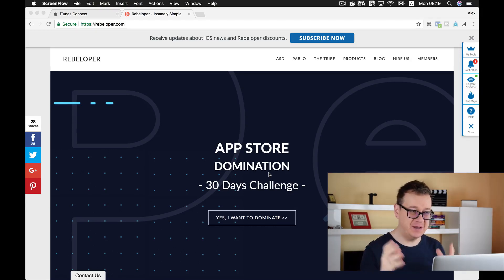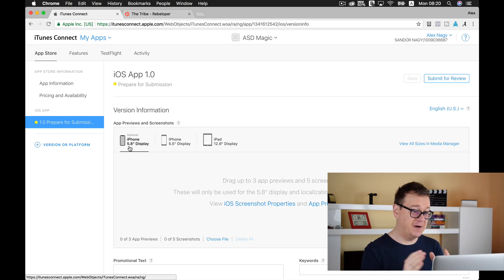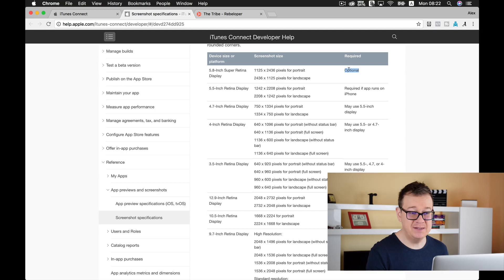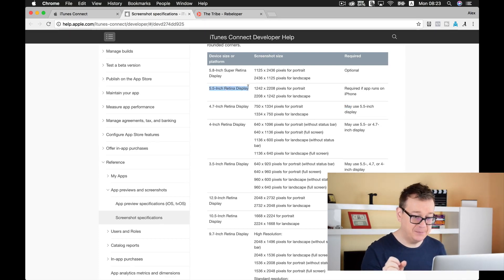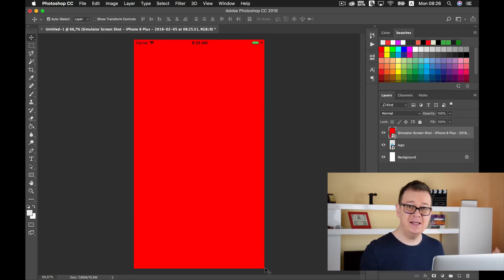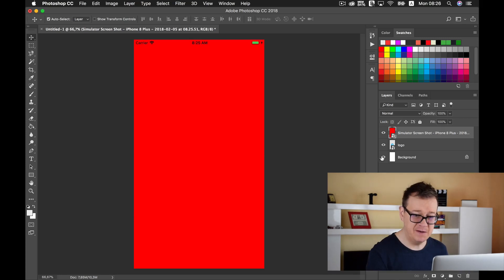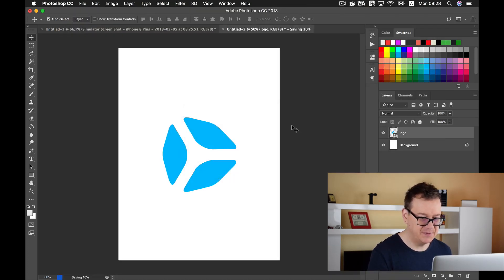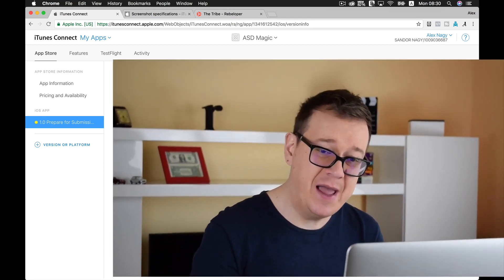How to Get the Best App Store Screenshots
Learn the best app store submission guidelines! In this app store submission checklist video, we will talk about app store connect screenshots sizes and app store connect required screenshots. I will teach you app store screenshots sizes, how to publish app to apple store for free and iphone simulator screenshot. Most importantly in. this series you will learn how to publish an app to the app store. I'll show you how easy it is to create screenshots for your app with app store template.
Join me as I break down how to publish an app to the app store for free, especially app store connect. Let's dive into this Rebeloper's submit app to apple store tutorial tutorial.